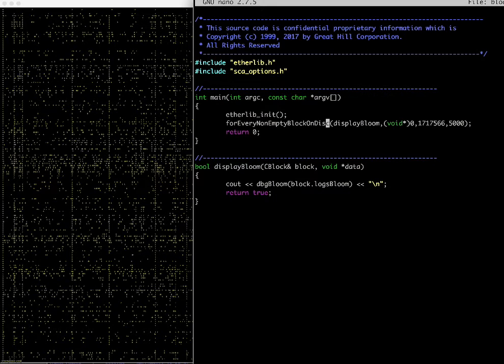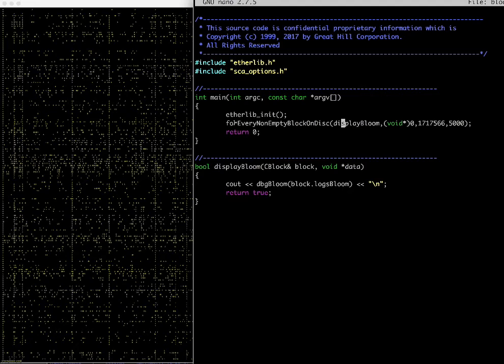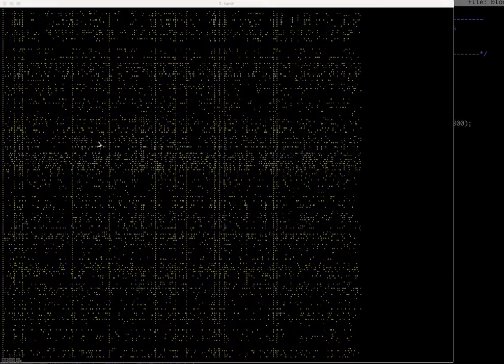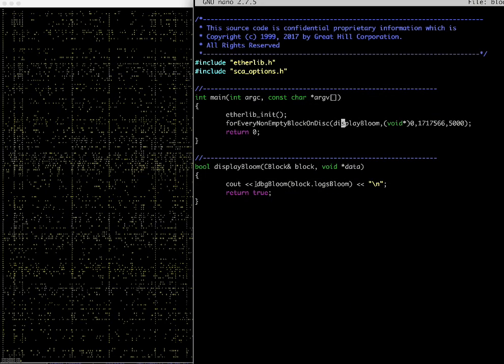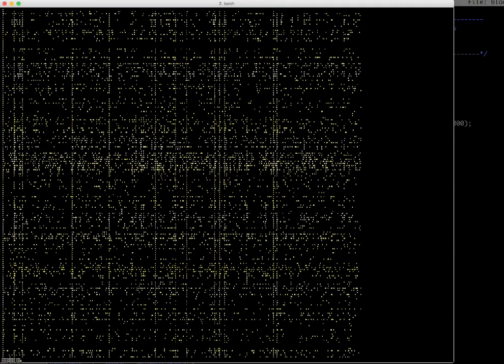Watch the DAO Hack with Your Own Eyes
We used the QuickBlocks library to animate the bloom filters just before, during, and after the DAO hack. You can see something weird happen soon after the animation begins, and then you can really see the activity pick up as people come to realize what happened.

How did we make this video?

We used our software library, QuickBlocks, to visit each of 5,000 block just before and just after the hack. The code simply prints each block's logsBloom filter to the screen. We lower the font size for the display so each block's logsBloom shows on a single line. Before printing the bloom, we change all '0' characters to blanks. This lets the 'fullness' of the bloom show more clearly.

Someone noted that the blooms seem pretty full, but this is just a trick of the display. A bloom filter that looks like this 0x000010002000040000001 and another one that looks like this 0x0000F000F0000F000000F would display the same in this case since four characters would show in each, even though the later bloom is more 'full.' (In the first example a single bit is toggled for 1,2,4. All the bits are toggled (F) in the second example.)